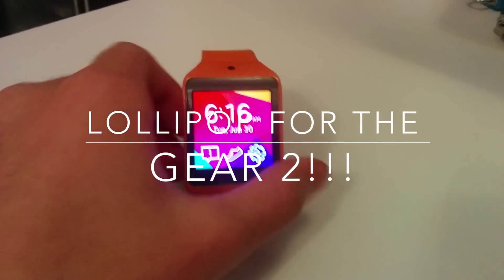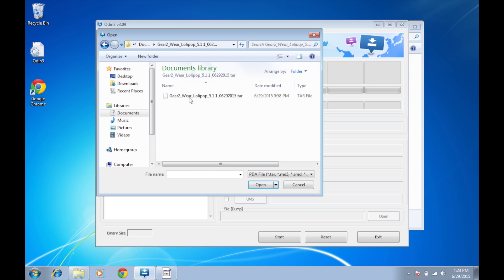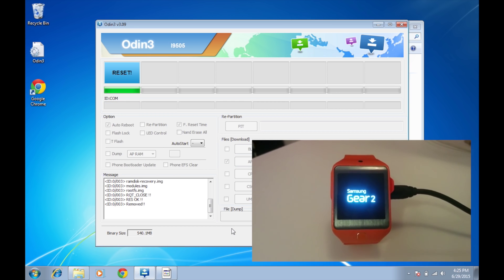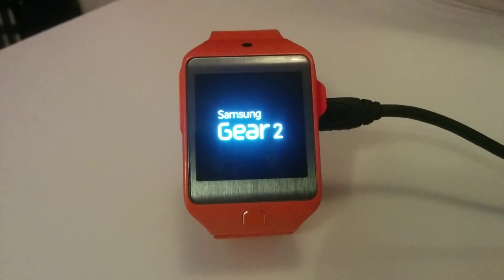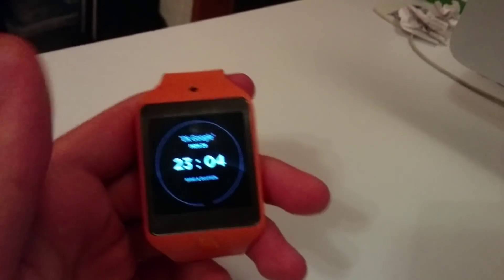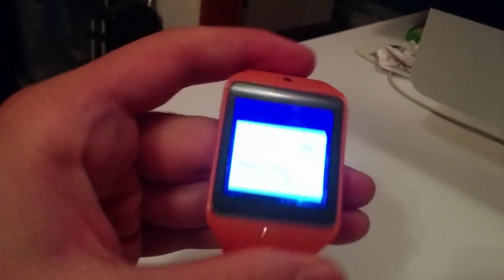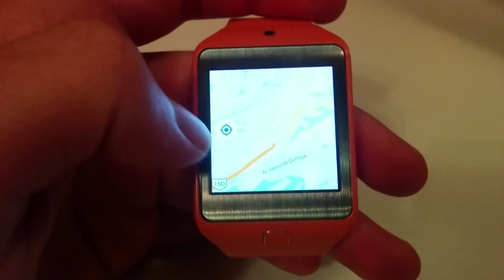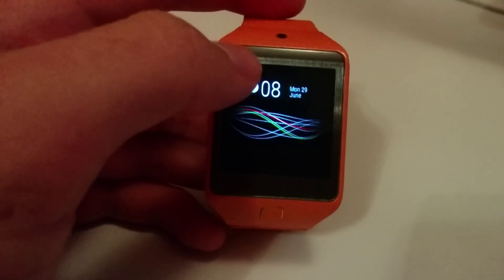Lollipop update for Gear 2!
Hey!!
This is the biggest update to wear, even for official devices. and now we have it on the gear 2! this enabled a ton of things, all watch faces work now, even 3rd party ones. Apps like google maps and google keep work, step counter works, accelerometer works, even the gestures to change thought the cards work! its truly awesome!

If you haven´t had the courage to update because of the watch faces, this is the time to do it!

Aditional ROM info:

June 29th, 2015: Android Wear Lolipop - 5.1.1 (build LDZ22J)